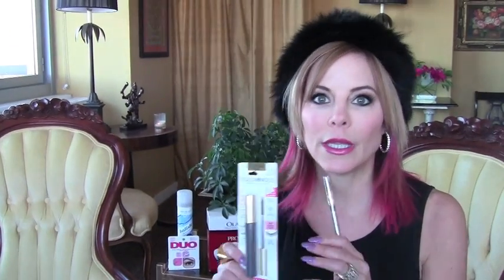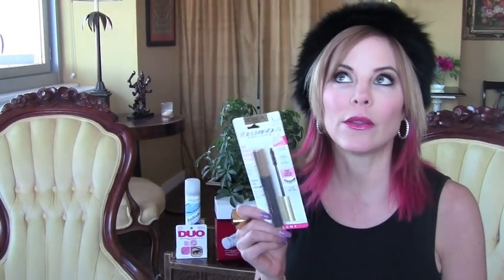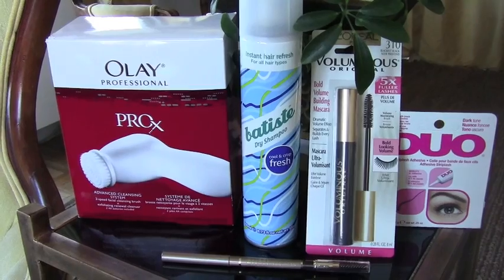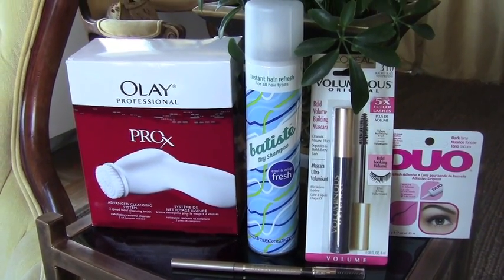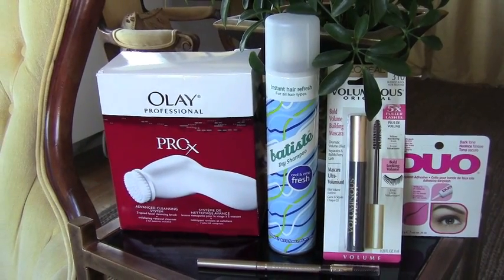Drugstore Cowgirl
5 items you can get at the drugstore that are just as good as the pricier stuff.
-Milani Easy Brow
-Olay PROx spin brush